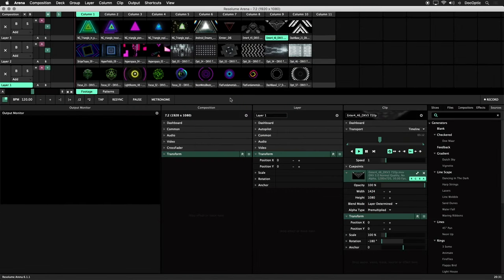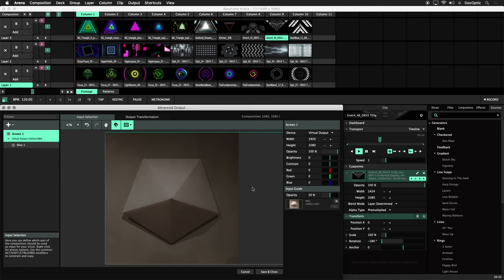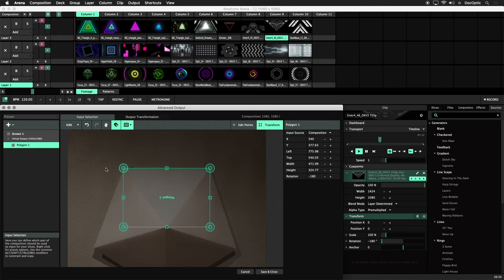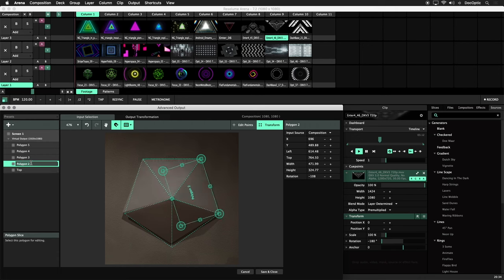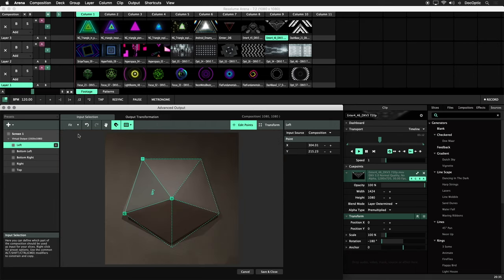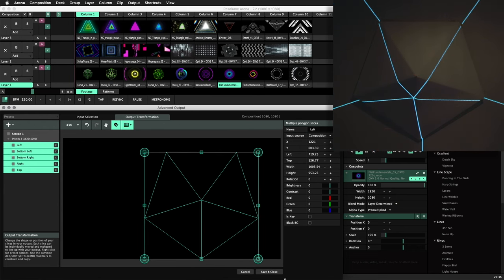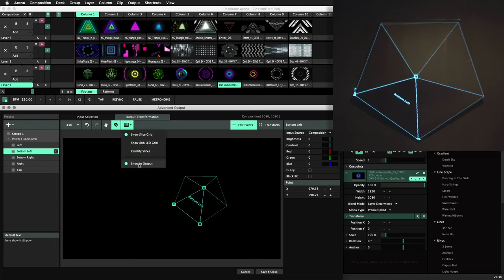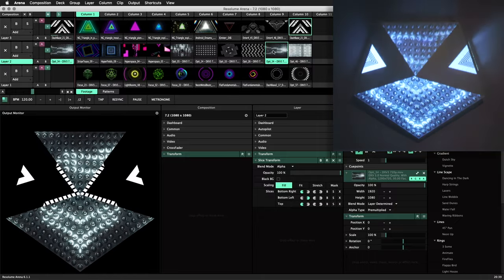Resolume Video Training: 7.2 Structure Mapping